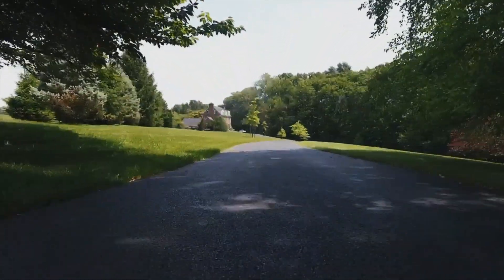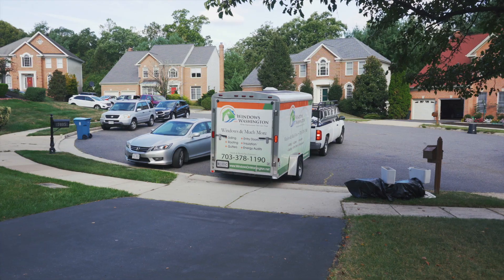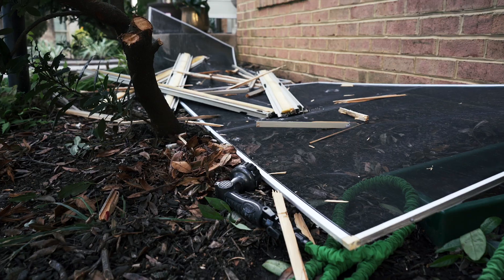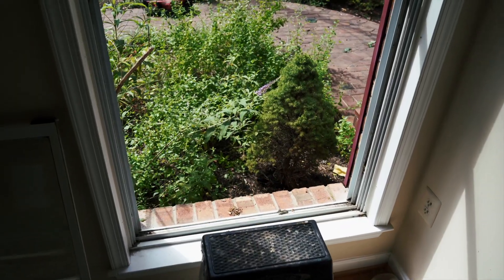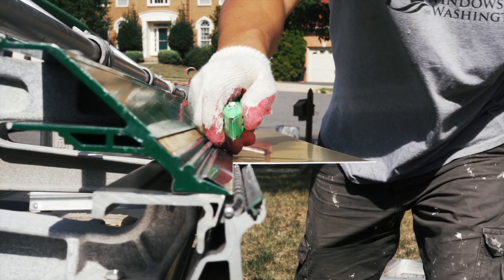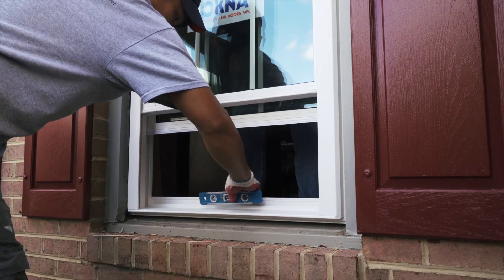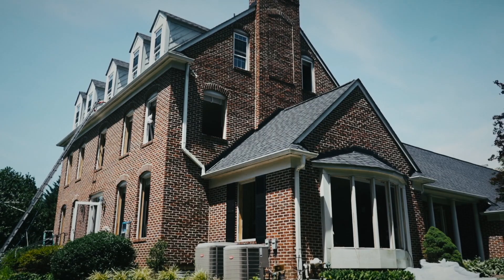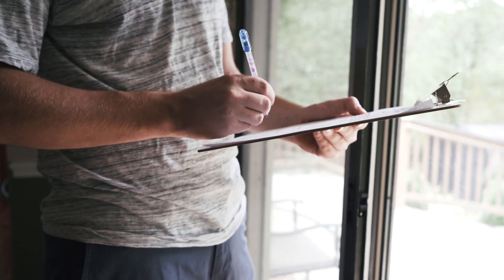Home Improvement You Can Trust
Thank you for choosing Windows on Washington for your home improvement projects